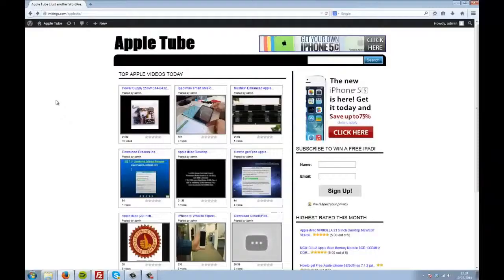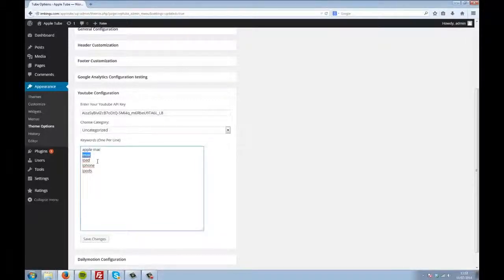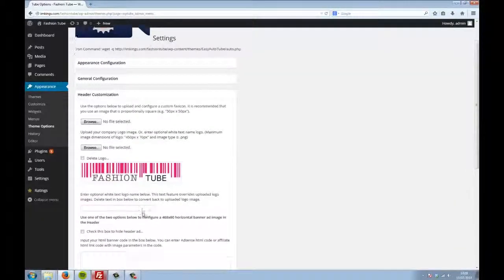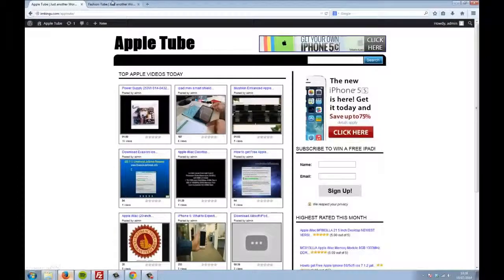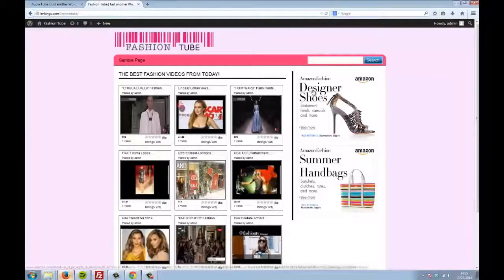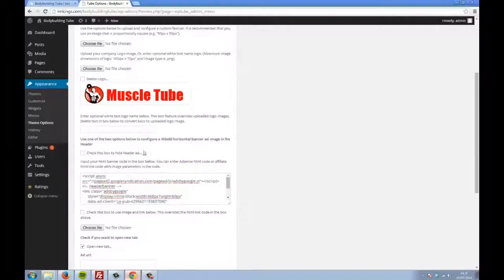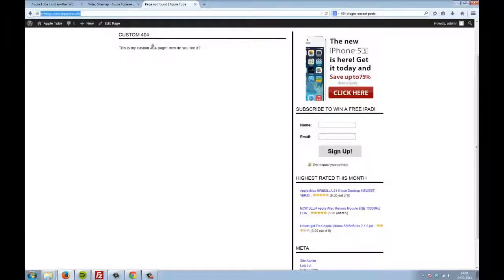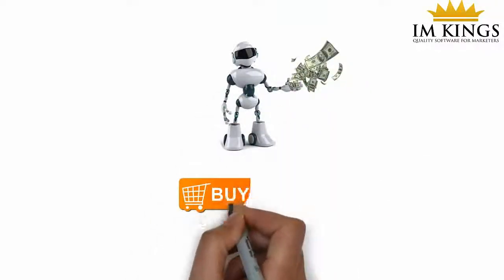Easy Auto Tube - EXCLUSIVE BONUS PACK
Easy Auto Tube  - Powerful WordPress Theme with price increases based on time settings with highly visible countdown timer